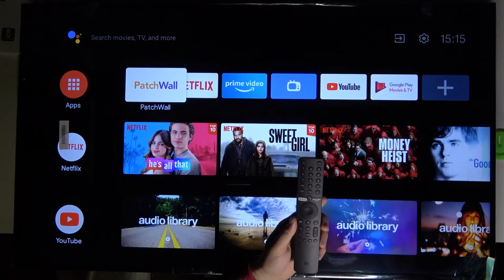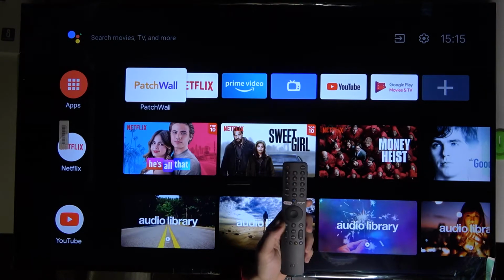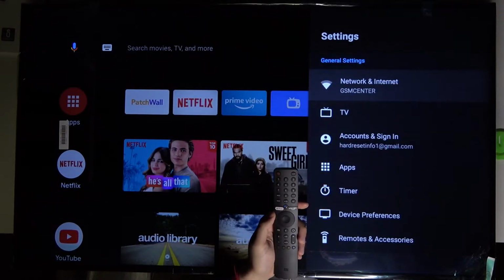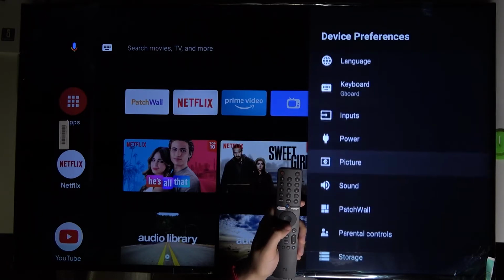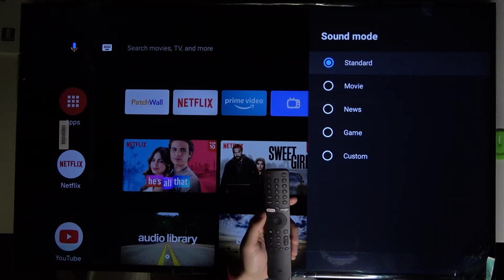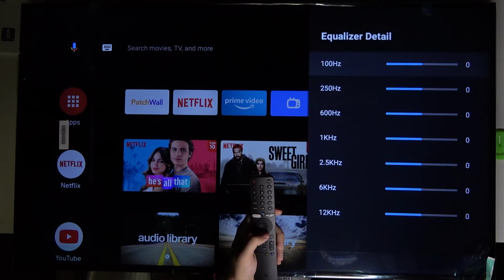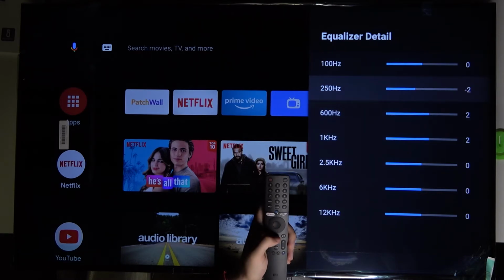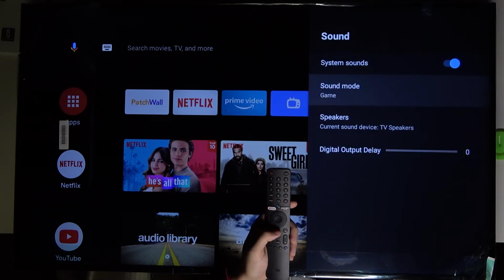How to Change Sound Mode in Xiaomi Mi LED TV P1? Set Sound Mode in Xiaomi TV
Sound Mode has several factory settings, the configuration is different, each of them is different and after activating any of them we get a changed sound.

How to Adjust Sound Mode in Xiaomi Mi LED TV P1? How to Customize Sound Mode in Xiaomi Mi LED TV P1? How to Edit Sound Mode in Xiaomi Mi LED TV P1?